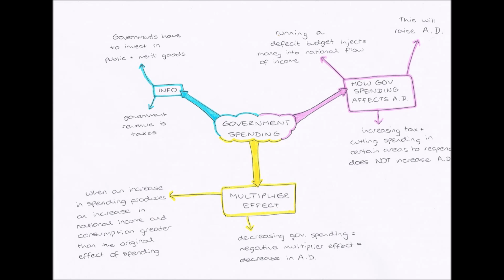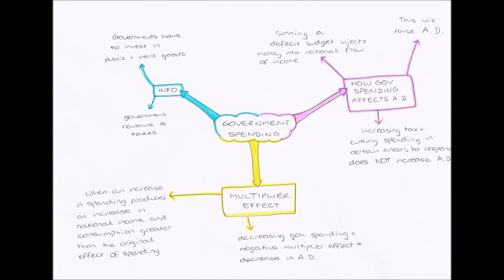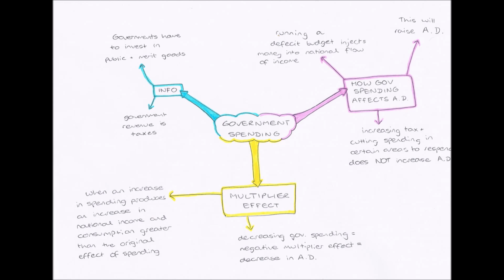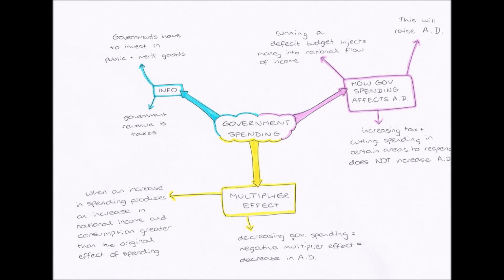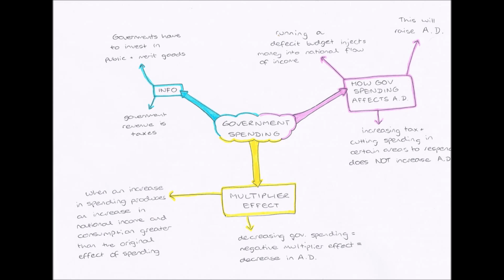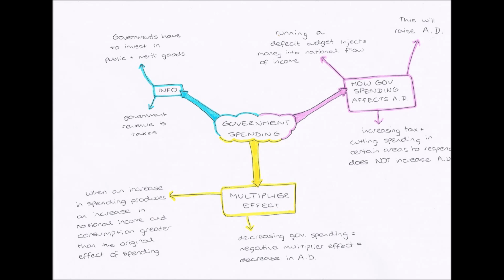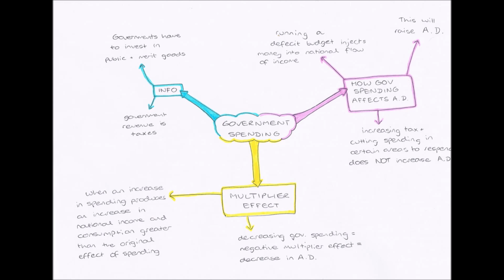Government Spending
Government Spending, How this impacts on Aggregate Demand, The Multiplier Effect